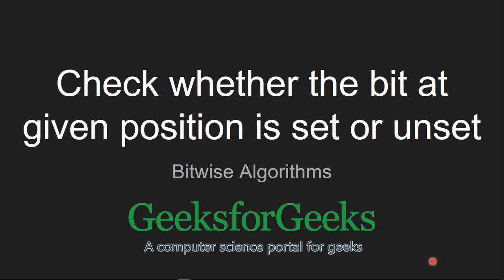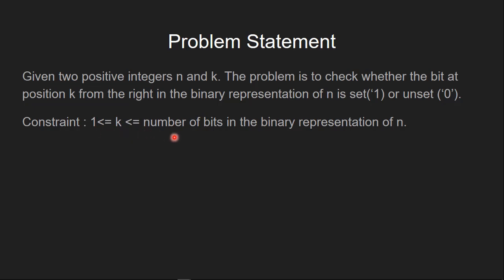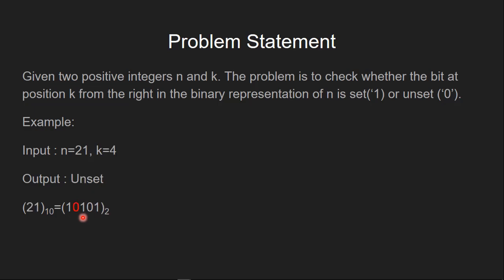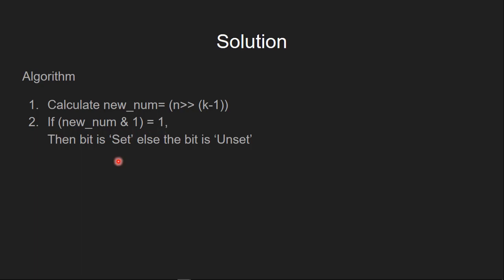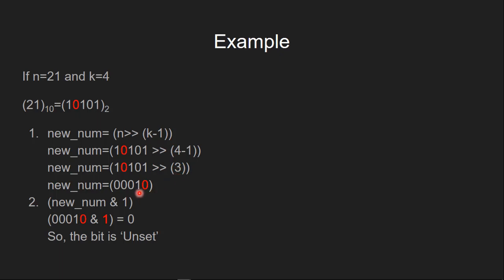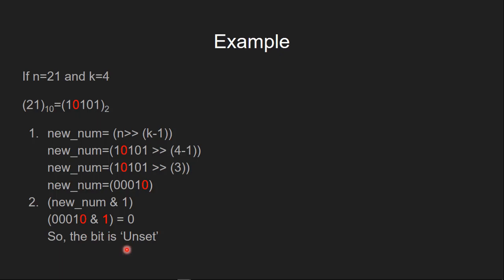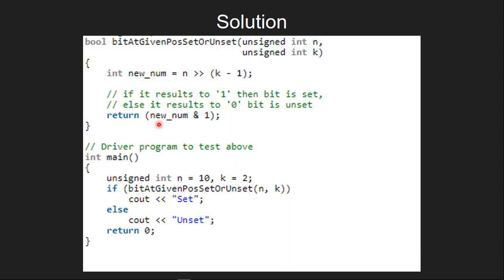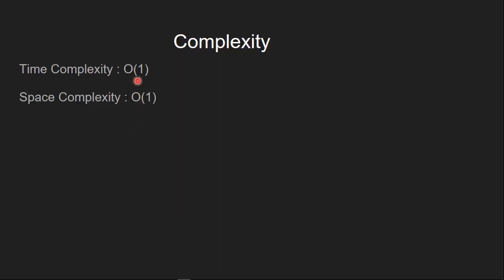Check whether the bit at given position is set or unset | GeeksforGeeks